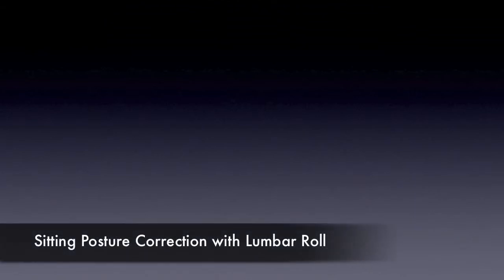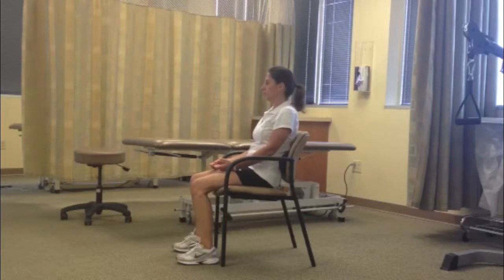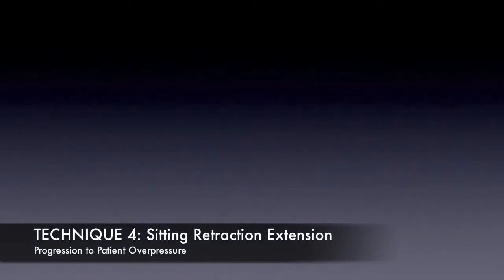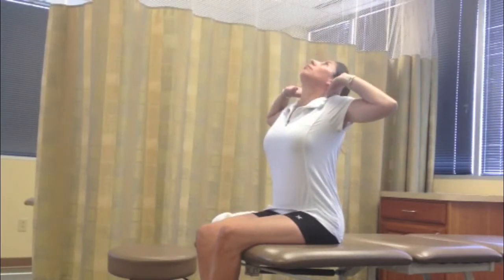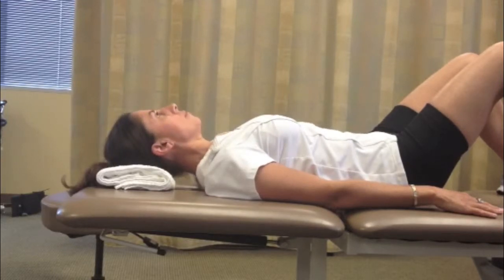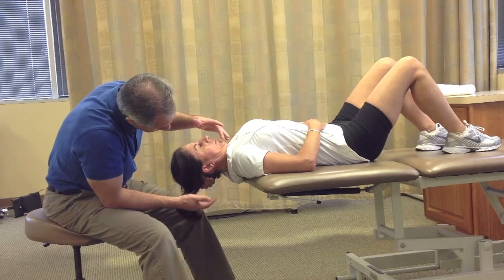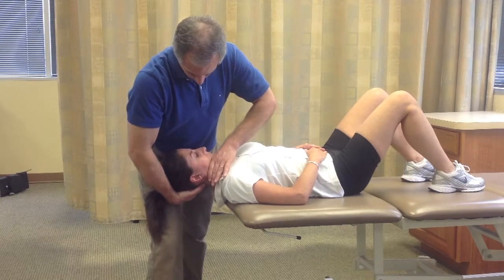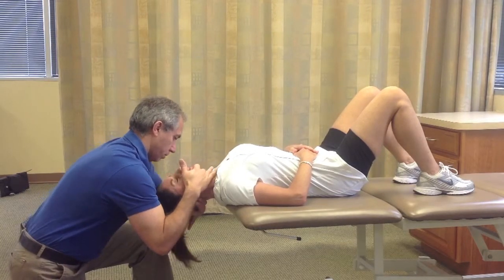APTA Conf & Expo 2013